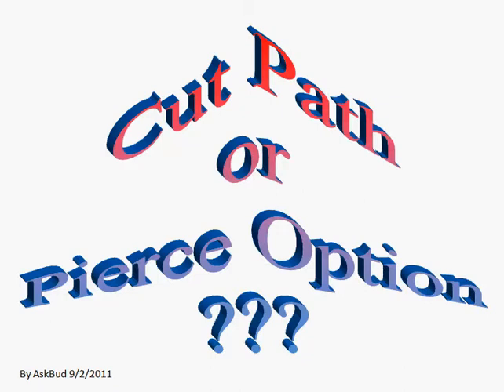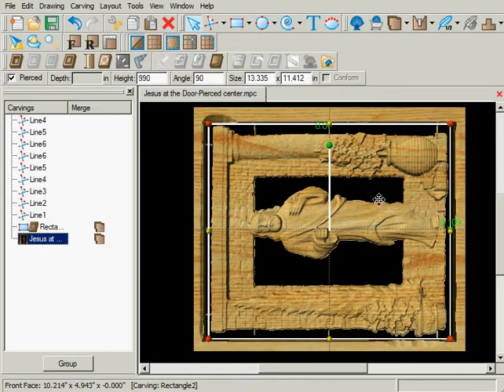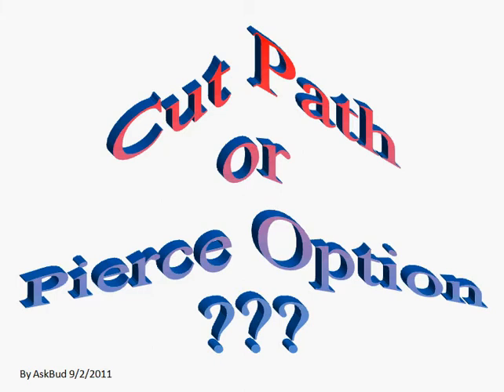AskBud's CarveWright Tutorials - Designer - Cut Path or Pierced Option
Designer Basics - Cut Path or Pierced Option